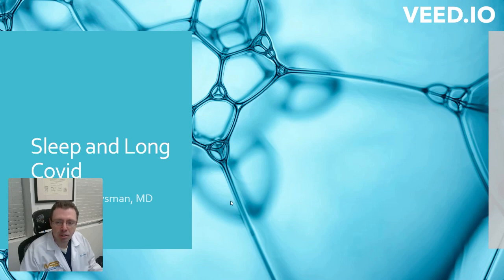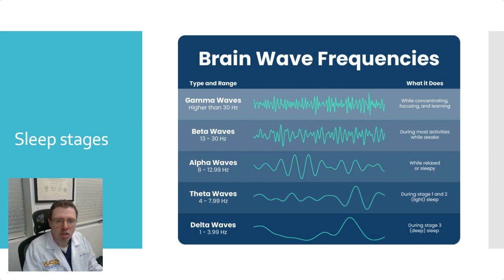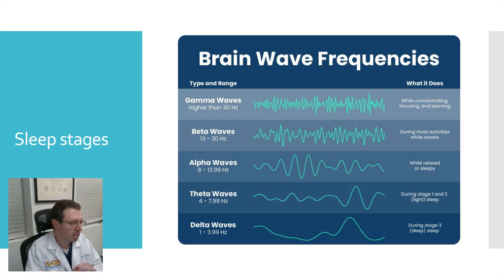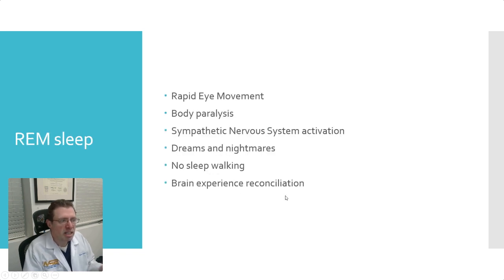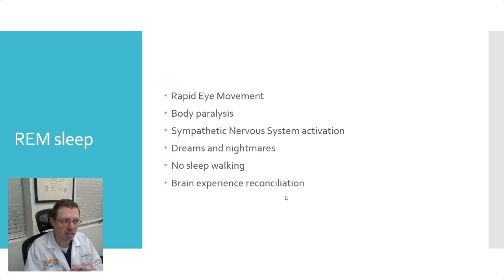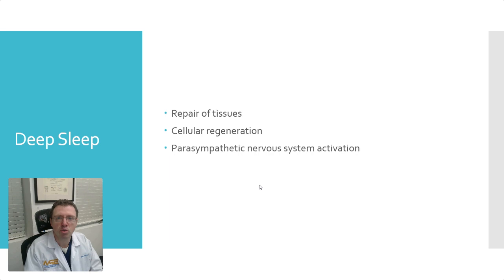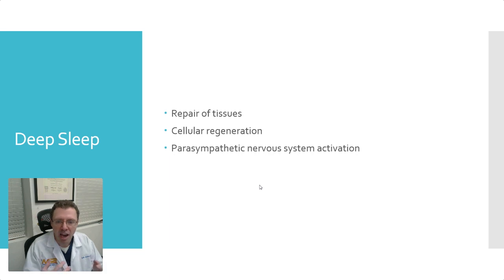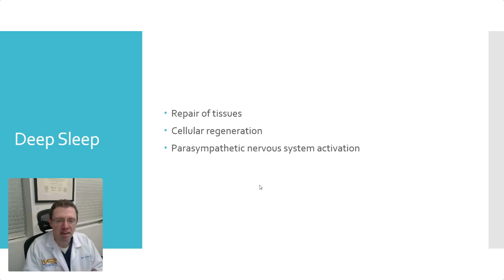Dealing with Long COVID Insomnia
Join Dr. Robert Groysman as he explains how Long COVID disrupts sleep patterns, leading to insomnia, unrefreshing sleep, and a reduced ability to heal. Many Long COVID sufferers experience chronic sympathetic nervous system activation, which prevents the body from entering deep sleep (Delta wave sleep)—the stage necessary for tissue repair, immune function, and full-body recovery.

If you wake up feeling exhausted, even after being “asleep” for hours, this video will help you understand why and what’s happening inside your nervous system.

Why Watch?
╰ Learn how Long COVID impacts deep sleep and REM sleep
╰ Understand the difference between being unconscious and actually getting restful sleep
╰ Discover why your nervous system may be stuck in fight-or-flight mode
╰ Find out why deep sleep is critical for healing and recovery

Books by Dr. Robert Groysman:
╰ The EASY Long COVID Handbook
╰ The Complete Long COVID Handbook: Volume 1
╰ The Complete Long COVID Handbook: Dysautonomia: Volume 2

Timestamps:
0:00 - Introduction: How Long COVID Affects Sleep
0:07 - Why Long COVID causes insomnia and poor sleep quality
0:19 - Understanding brain wave activity: Beta, Alpha, Theta, and Delta waves
0:53 - What is deep sleep, and why is it essential for recovery?
1:16 - REM sleep vs. deep sleep: What’s the difference?
1:45 - How Long COVID keeps the body in a sympathetic nervous system (fight-or-flight) state
2:21 - The role of deep sleep in tissue repair and immune function
3:03 - Why sleep is more than just being unconscious
3:35 - Final thoughts: Why addressing the nervous system is key to restoring deep sleep

Stay informed. Stay supported. Watch now to understand why Long COVID disrupts your sleep cycle and what that means for your recovery.